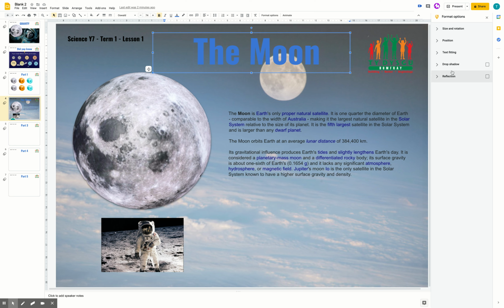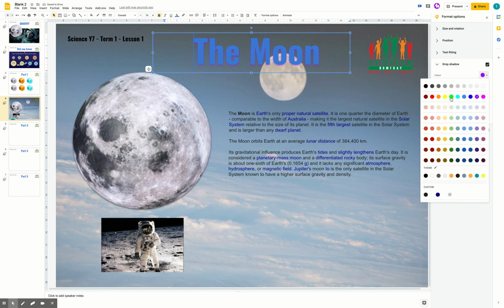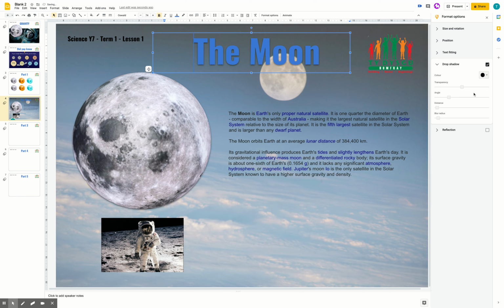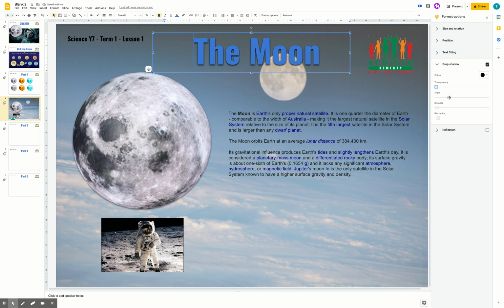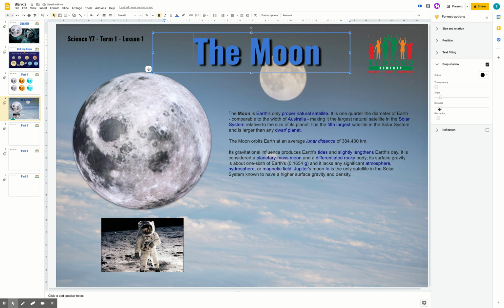Format Options - Drop Shadow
Special Effects.